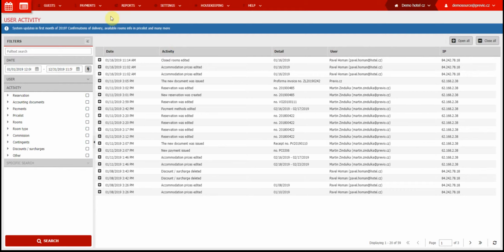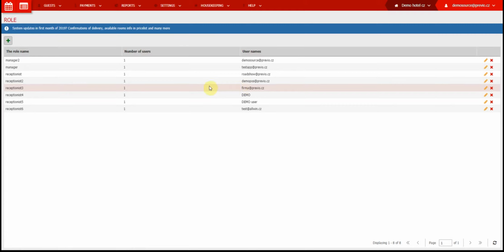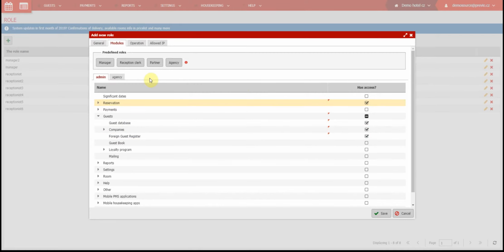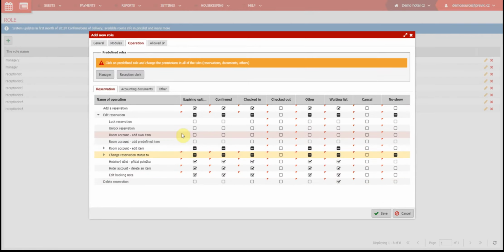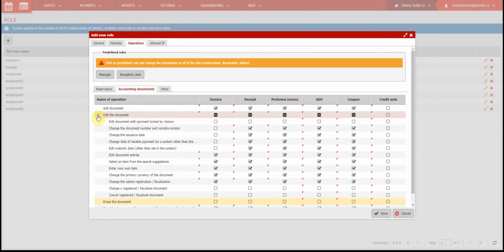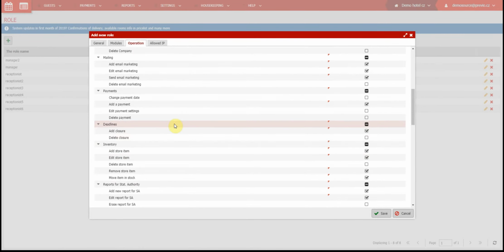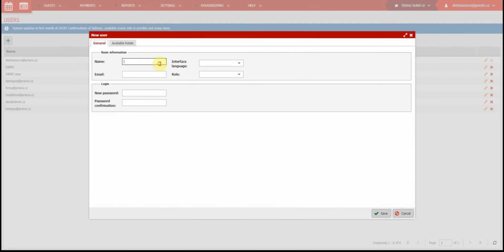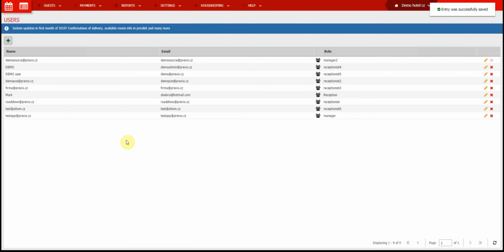Users and user roles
It is not good if you have only one user account for all of your employees. Much better is if every user has his own account and there are multiple reasons for that. You can monitor your employees using User activity module, cashbook closures also need separate user accounts and most importantly you can set different user permissions for each user and you can deny them access to selected parts of the system and allow them only the modules and actions which are necessary for their jobs.